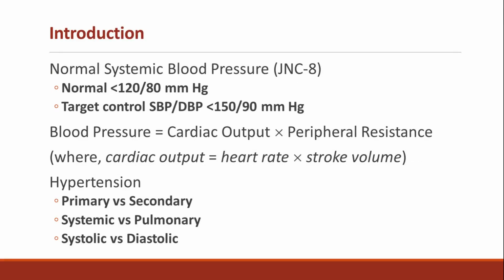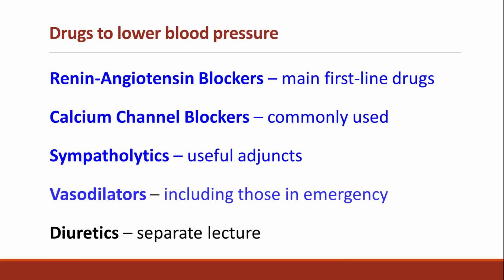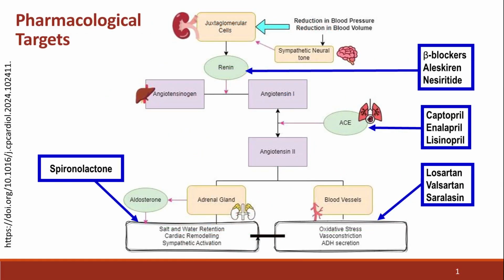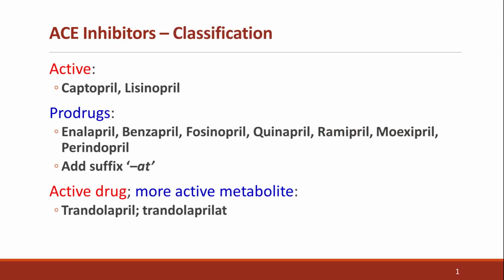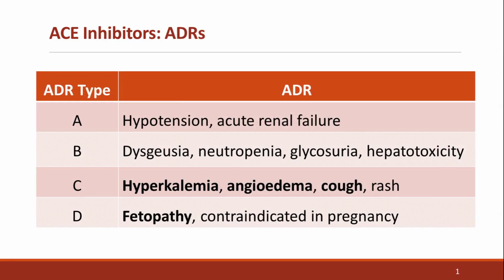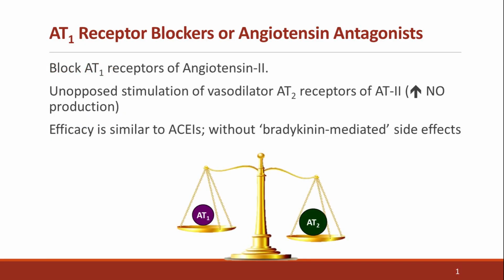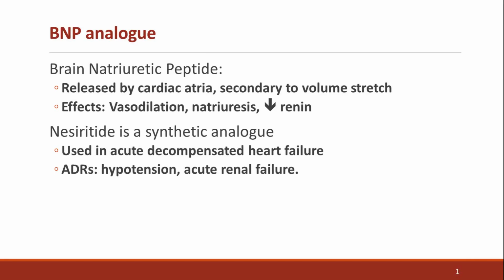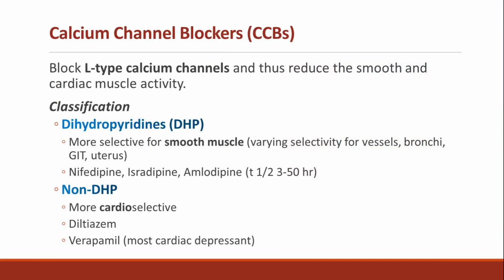CVS - Antihypertensive Drugs - 1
This two-part video lecture series enables you to know about one of the most commonly prescribed group of drugs, used in renal and cardiovascular disorders.